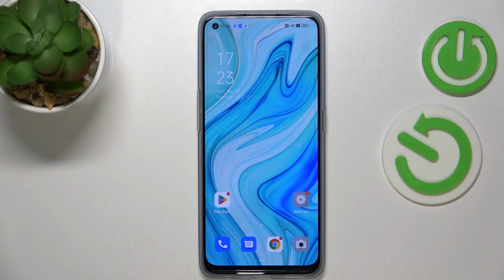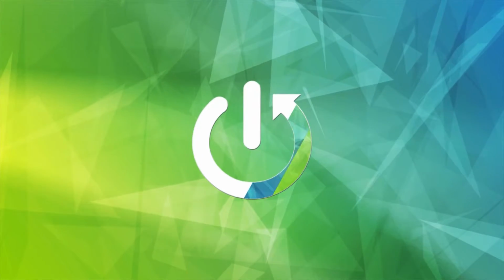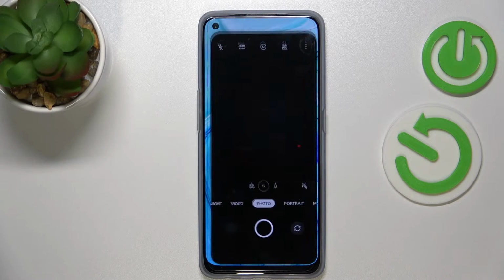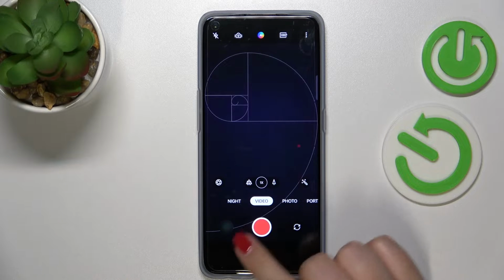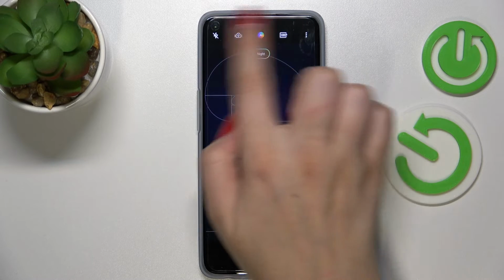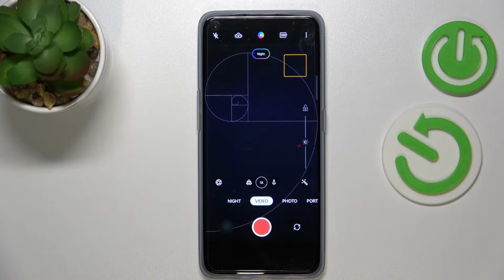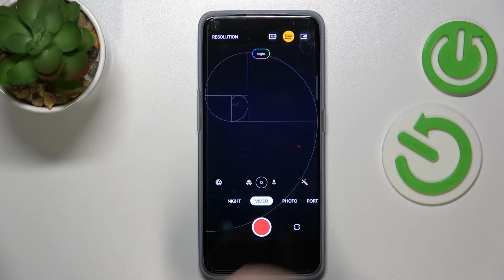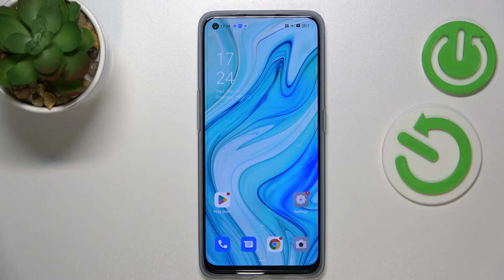How to Change Video Resolution on OPPO Find X5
Find out more info about OPPO Find X5:
Hey there! In today’s tutorial we’re going to teach you how you can record more decent and beautiful videos on your OPPO Find X5 in a few simple steps. Videos in higher resolution will look much nicer, but they also will need more memory to save them, so keep this in mind. Watch our short tutorial to the end, follow the instruction provided by our specialist, and try to change your video resolution right after that!

How to record videos in higher resolution on OPPO Find X5? How to change video quality on OPPO Find X5? How to record FHD videos on OPPO Find X5?